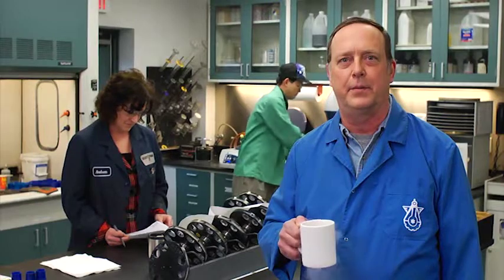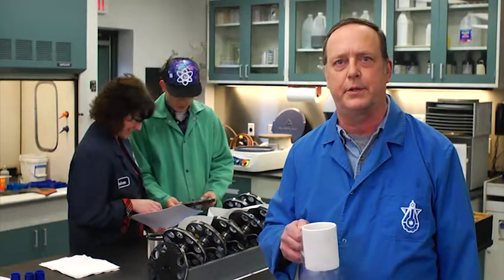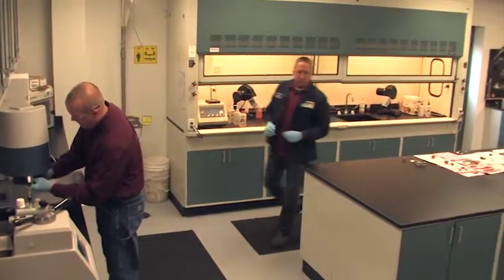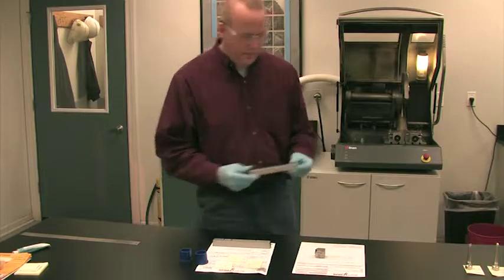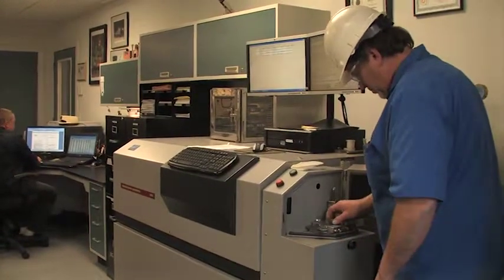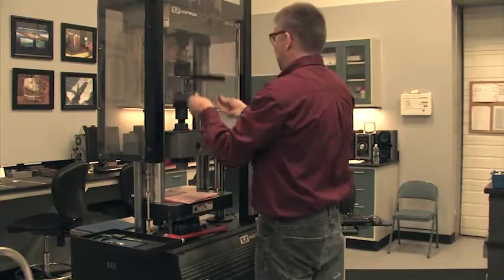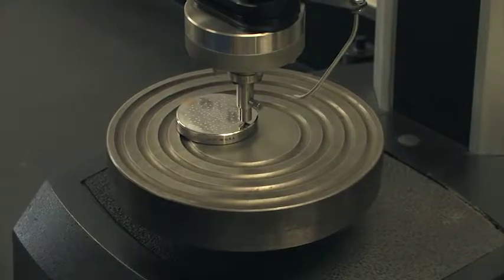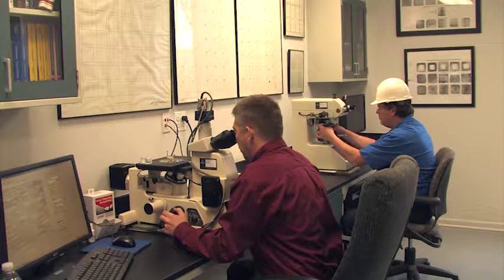Mechanical and Metallurgical Testing Capabilities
Through active participation in numerous industry associations, including ASTM, AGMA, FIA and International Metallography Association, Scot Forge stays on the cutting edge of forging technology and advancement.